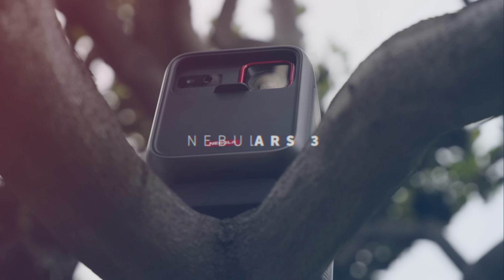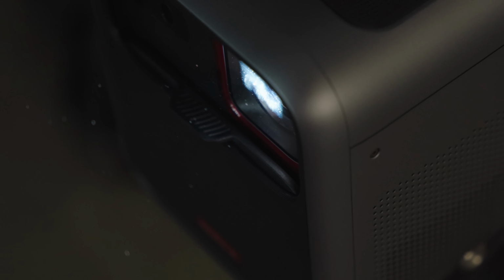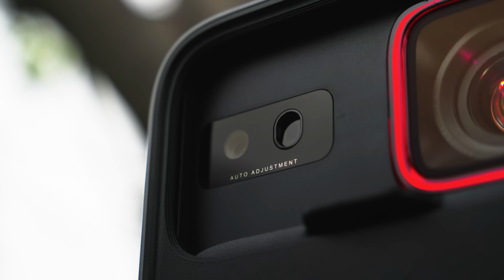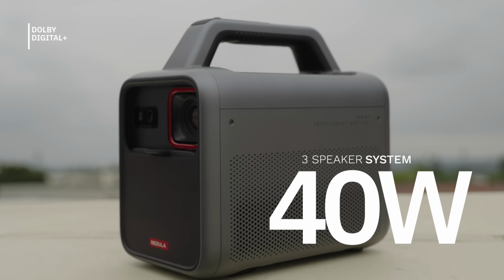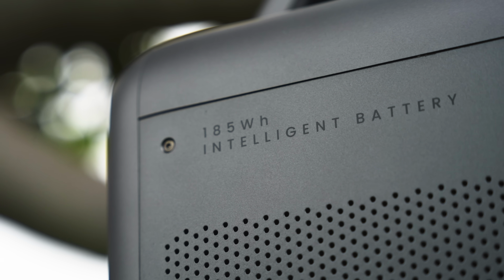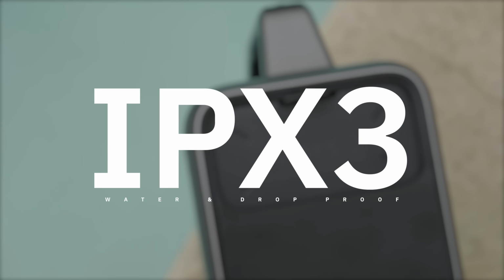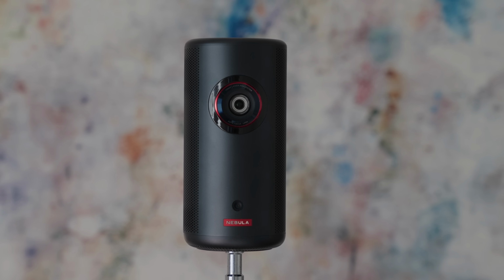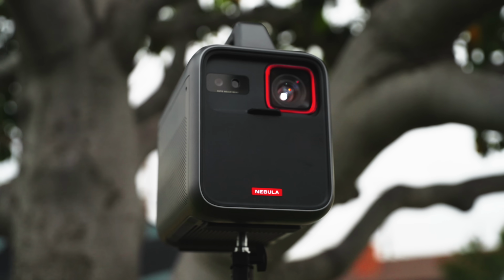The truly ANYWHERE projector! Nebula Mars 3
Learn more about the Nebula Mars 3 and Capsule 3
Mars 3
Pay $1 to get $200 OFF early-bird discount from 6/13 to 7/09. Redeemable from 7/10 to 7/23.

06/13-7/09 get $120 off by using code "capsule3" at checkout

06/13-7/09 get $100 off by using code "capsule3se" at checkout

We all know projectors are great at home, but the new Nebula Mars 3 projector takes things up a notch by being the world's first truly outdoor projector. This opens up new possibilities and places to enjoy your favorite content. Let me show you everything new with the Nebula Mars 3 and also show you the ultra-portable Nebula Capsule 3!

Nebula Mars 3 Specs
1,000 Ansi Lumen
1080P resolution, HDR 10 support
Up to 150" screen, 20-150"
Android TV 11
Battery: 185Wh, 5 hours
IPX3 waterproof
Stepless stand and camping light

Nebula Capsule 3 Laser Specs
Built-in 52Wh battery, up to 2.5 hours of playtime
1080p resolution
Android TV 11
Built-in 8W speaker with Dolby Audio
300 ISO lumens
PD Charging
Auto keystone correction and autofocus
Up to 120" screen